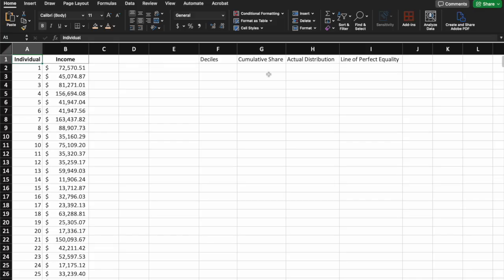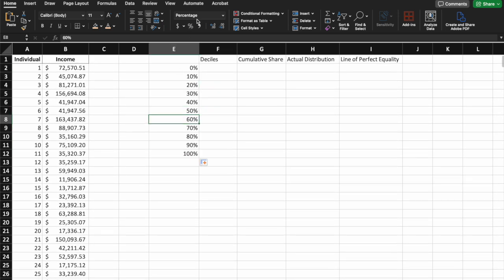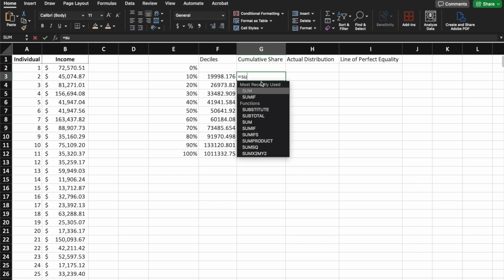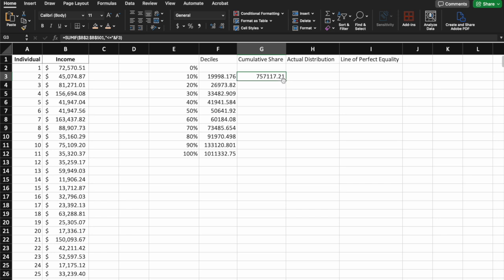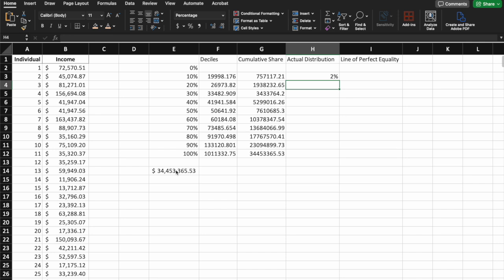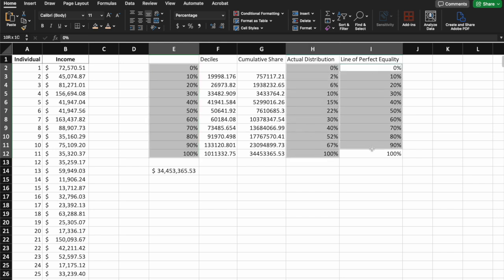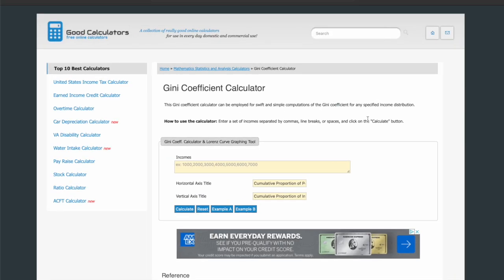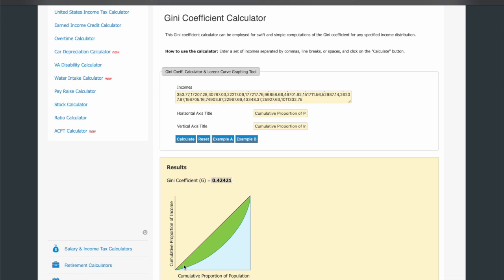MPA 612 Unit 2 Technical Video